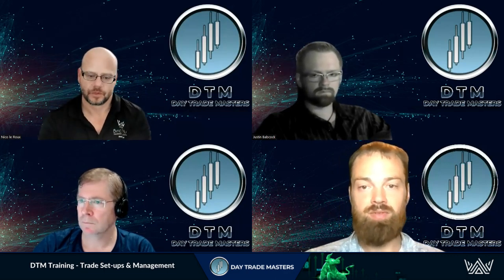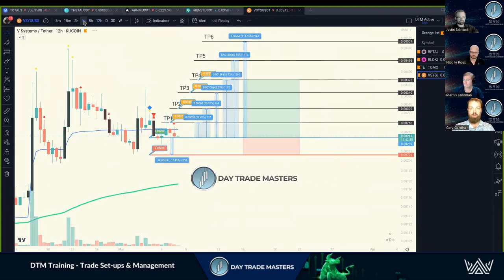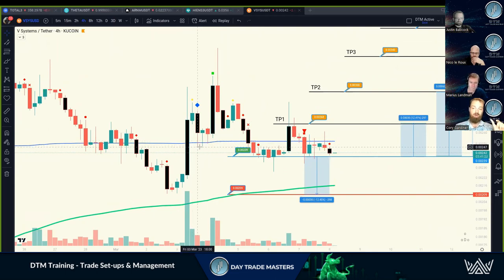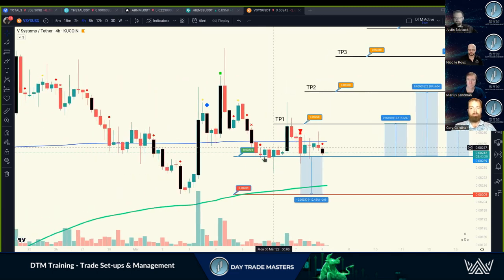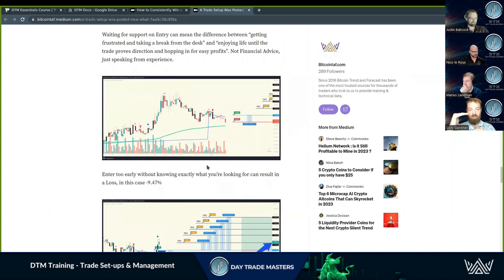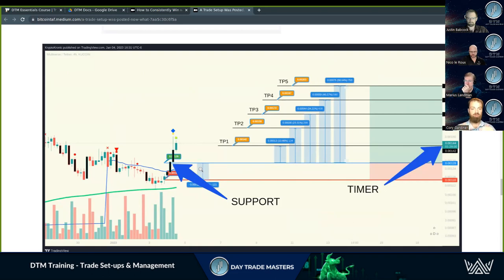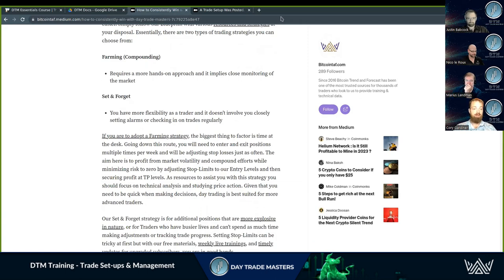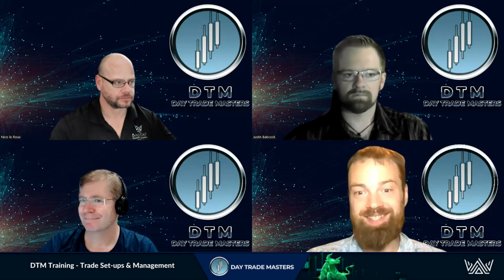DTM Training - Trade Set ups & Management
Here are 2 powerful articles to give you the best chance of success with trade setups.

All the training you need and more can be found in our Telegram Channels.

From Trade Setups, Certified Courses, Market Updates and Continuous Education, DTM has you Covered.

Working together to Eliminate the Confusion, Noise, &  Overwhelm & show you Exactly where to apply the Right Amount of Effort for Maximum Return on Time Invested

The Original Team of Day Trade Signal & Education Innovation

Limited Time ONLY, Buy the DTM Essentials Master Bundle & Get a Complimentary Strategy Session with a DTM Senior Analyst

Discover the Magic Behind-The-Scenes for How DTM Build and Post the Day Trade Setups